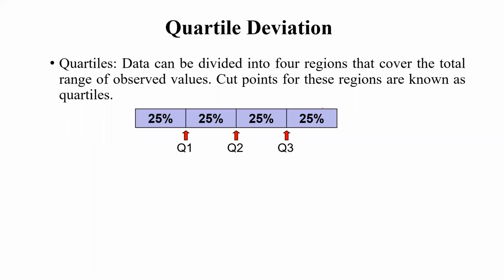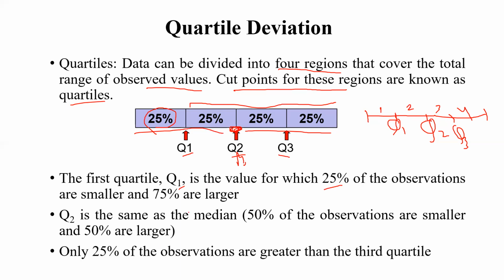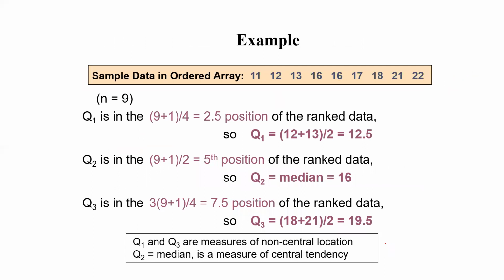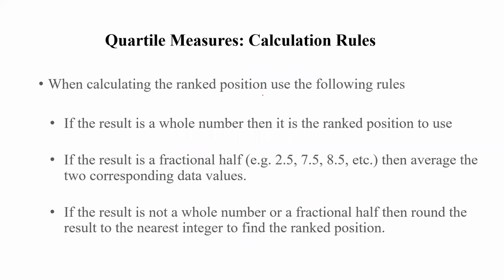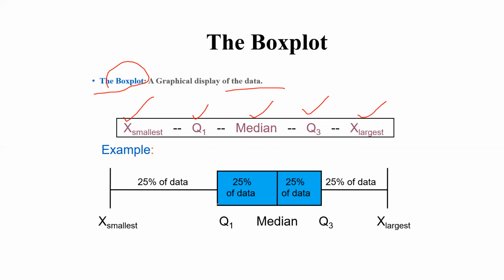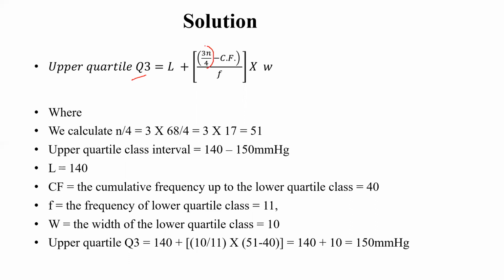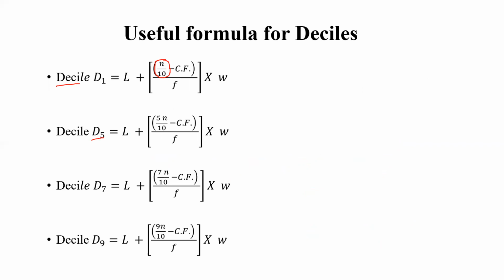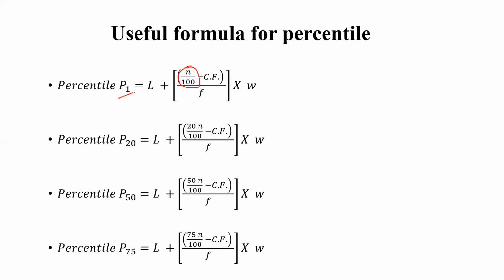Quartile Deviation, Deciles and Percentiles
Quartile Deviation, Deciles and Percentiles@dkdbiostatistics3684